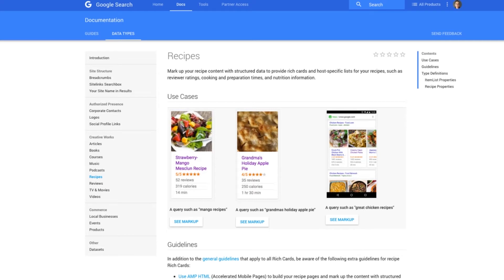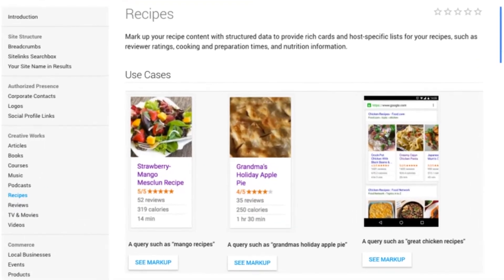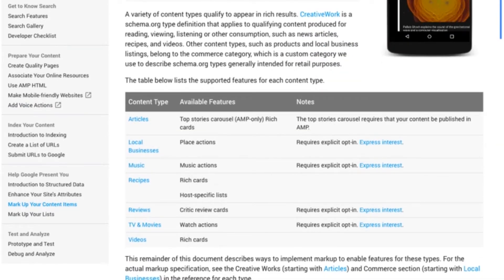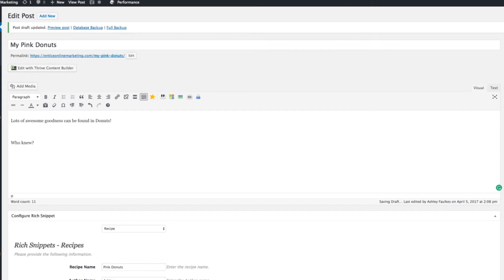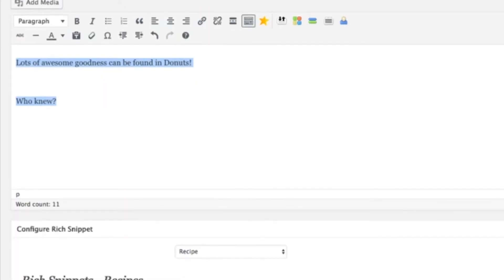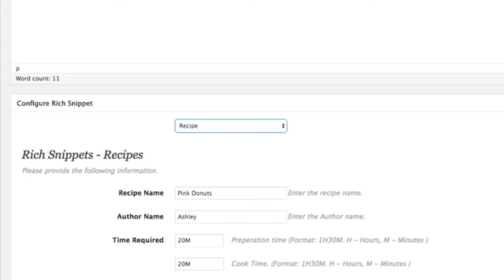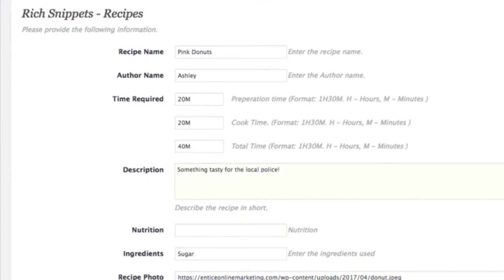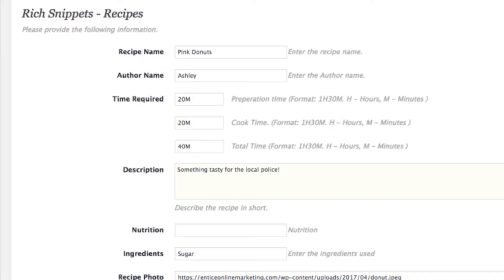How To Add Rich Snippets In WordPress - In Minutes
Rich Snippets can help you stand out from the competition, so why not give it a shot by downloading this easy to use WordPress Plugin